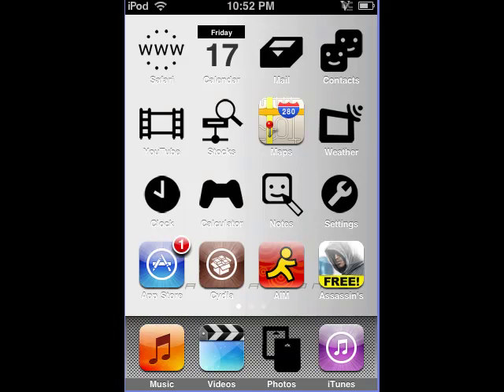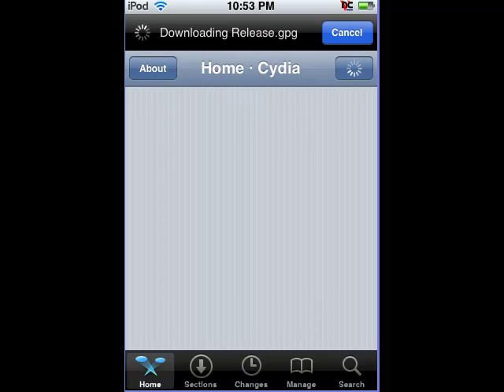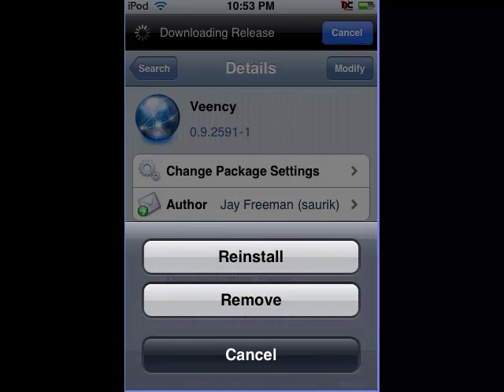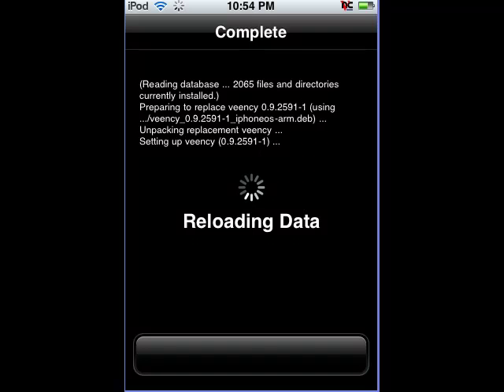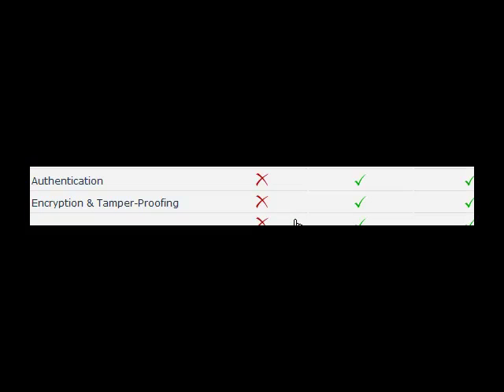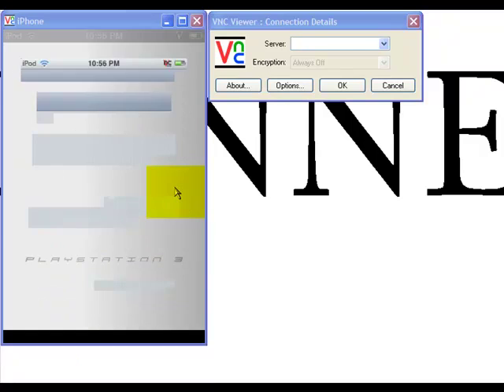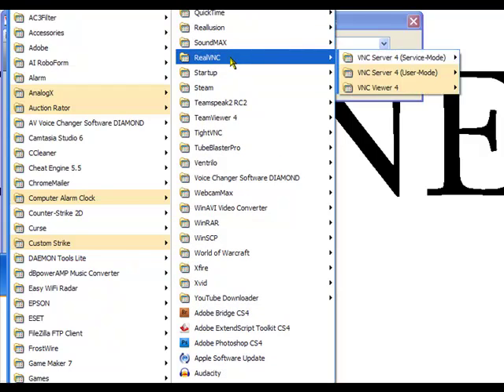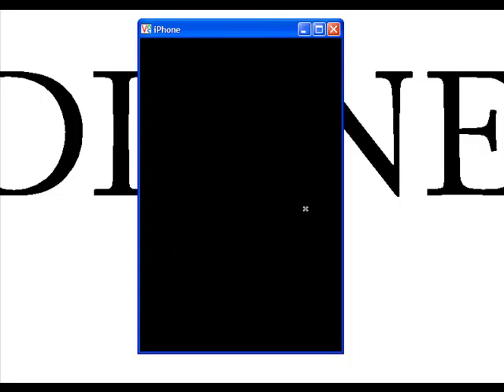How to Connect to VNC Viewer with your iPod Touch or iPhone